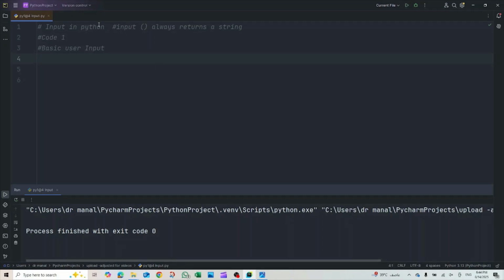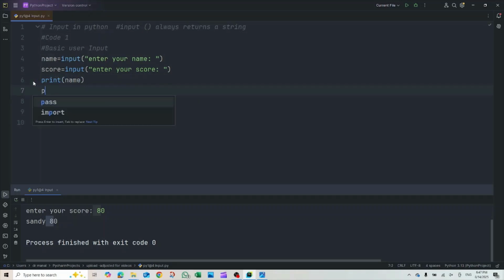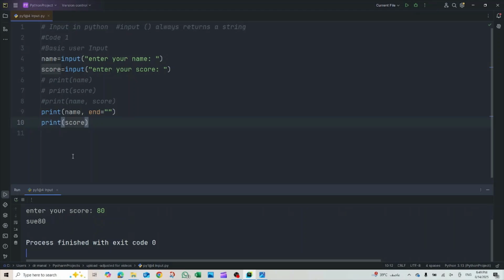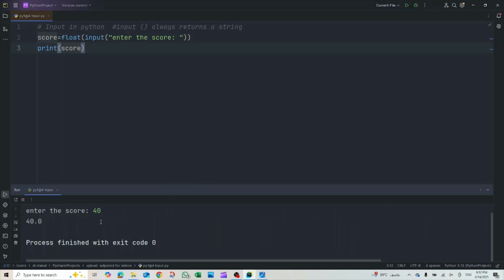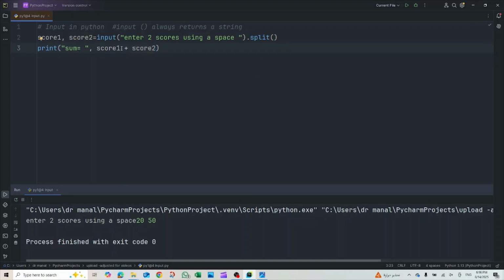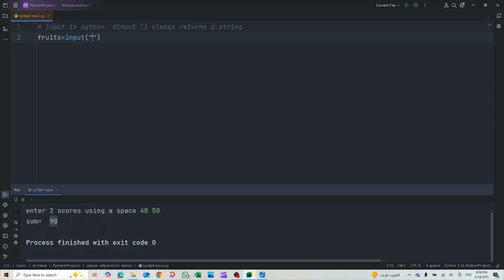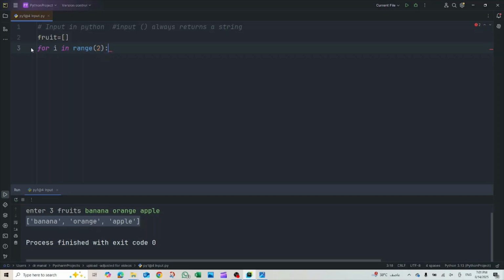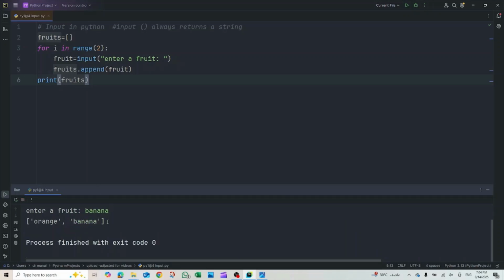py1@4 Input in Python